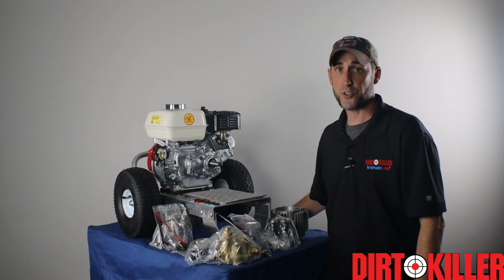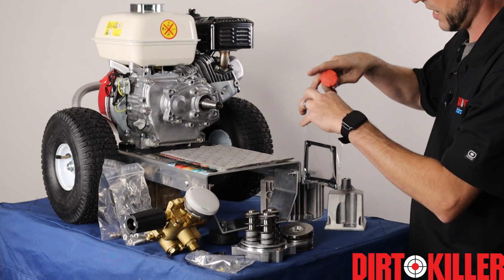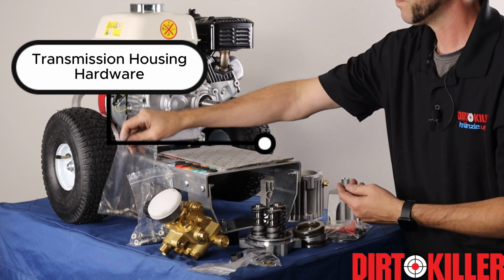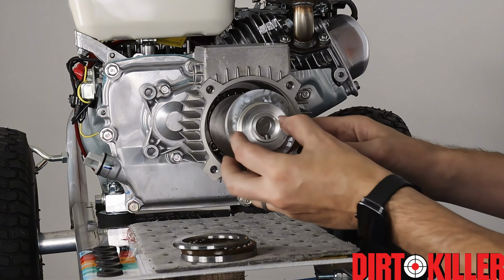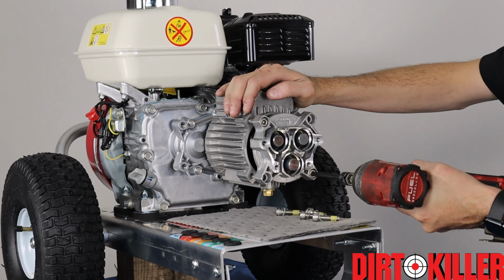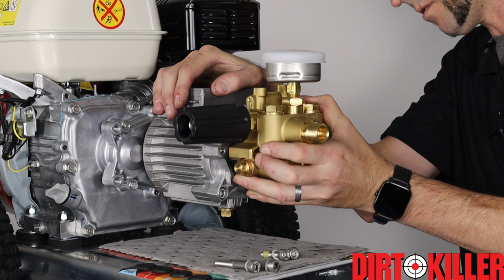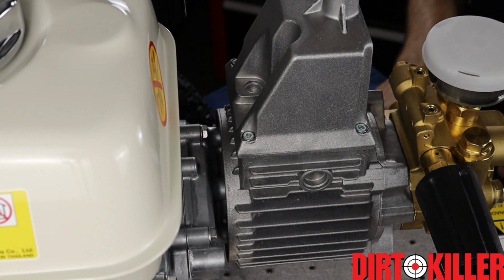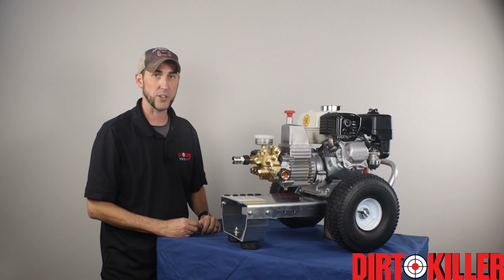Dirt Killer Classic - Kranzle High Pressure Pump Install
Have you ever wondered how a Kranzle high pressure pump gets installed? Watch Josh Lee, the Original Josh build an H-200. This is one of the few Gas driven pressure washers to feature a Kranzle APG-18 pump.

Assembly process is uniform to the entire Kranzle line up including the Kranzle 1622TS, Kranzle 1322TS, Kranzle 1122TST.